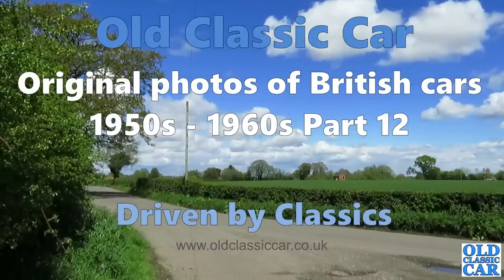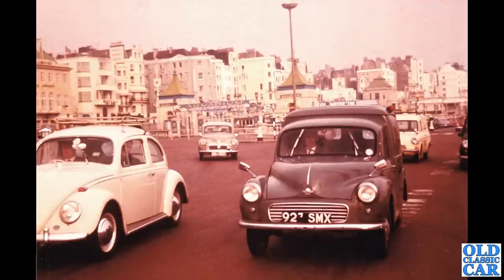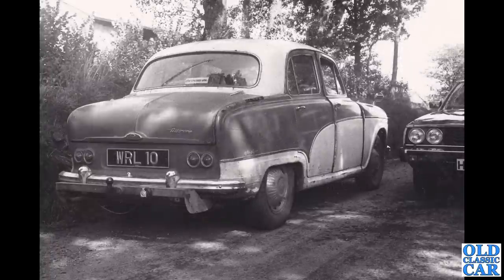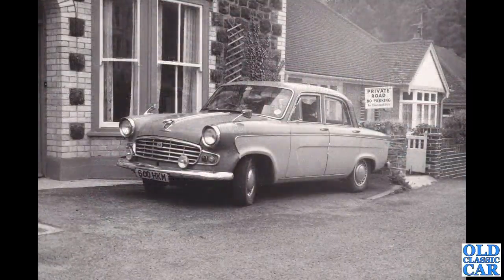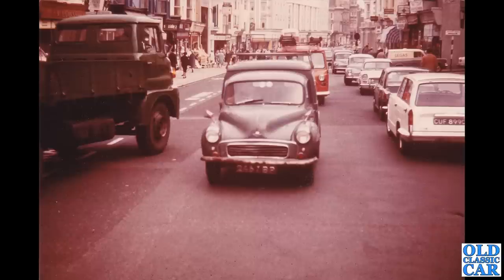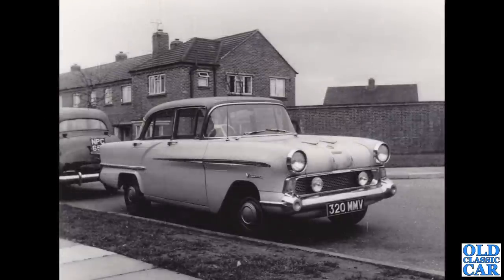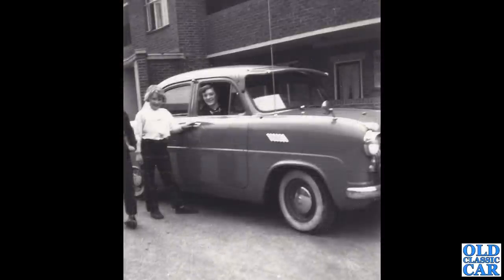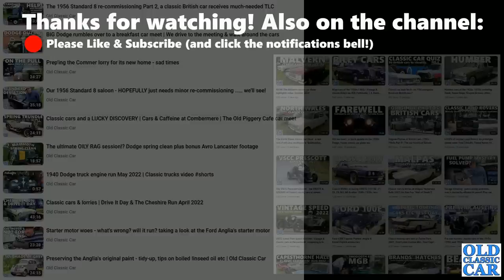Original Photos of British Cars 1950s - 1960s Part 12 | Cars in the UK & overseas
This is Part 12 in the ongoing "Original Photos of British Cars 1950s - 1960s" series, where in-period photographs of cars designed and/or built in the UK are gathered together. Many of the cars are, as you'd expect, photographed on British roads and driveways, but a number are also shown overseas. A huge percentage of Britain's automotive output was sold abroad in the 1950s and into the 1960s simply to help prop up an economy battered by the ravages of WW2, when rationing was still fresh in people's memories and many people who were fortunate enough to be able to own and run a car, made do with outdated models while many of the shiny new examples headed straight for the docks and export to distant lands.
Several of the cars shown are in photos sent to me by followers of the Old Classic Car site and Youtube channel, so as always I send my thanks to these kind contributors.
If you like old British cars, shown "back in the day" when they were (in the main) common sights and typically worthy but essentially unremarkable, then this collection - and the instalments that have come before - is for you. At the time no-one thought they'd be referred to as "classic cars" in years to come, they were usually bought to serve a purpose, and sold on when they became obsolete or beyond economical repair. Here in the UK the new "Ten Year Test" (now known as the MOT) was introduced in 1960, and that saw swathes of aged and often decrepid cars wiped from the motoring landscape in a short space of time, leading to scenes that would have been commonplace just a couple of years earlier being swiftly consigned to the history books. The dumping of old cars as a result of the new compulsory roadworthiness tests became a real problem for council authorities up and down the land, and scrapyard owners had never been busier I'm sure. These old photos are, in the vast majority of cases, the only surviving record of many such cars before they vanished for good.
Classic British cars in this instalment include example(s) of a rare Rover-based Marauder, various Austins and Morrises, Vauxhall Victor & Velox, Singer Gazelle, Ford Anglia 105E, Standard 8, Austin-Healey Sprite Mk1, Riley RM, MG Magnette and more.
If you know of anyone else who might find these videos about classic cars of interest, please forward one of the above links to them.
Thanks, RJ.